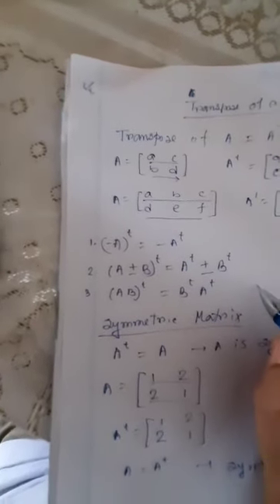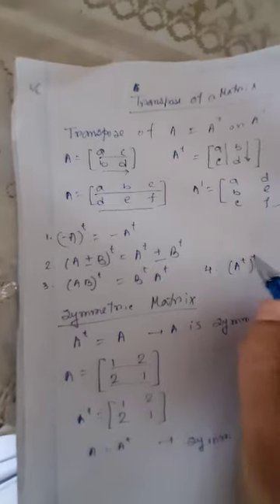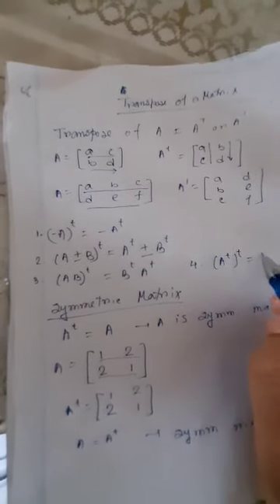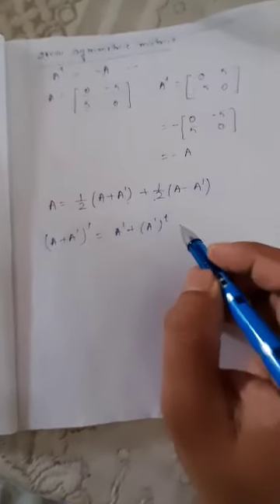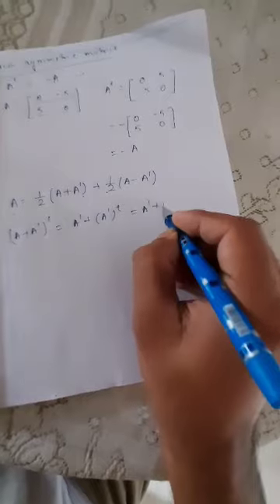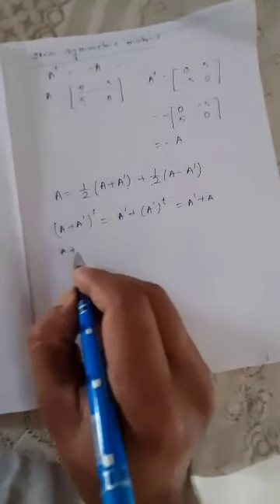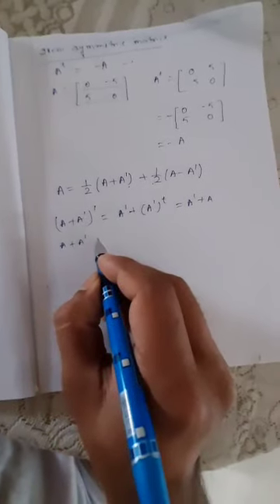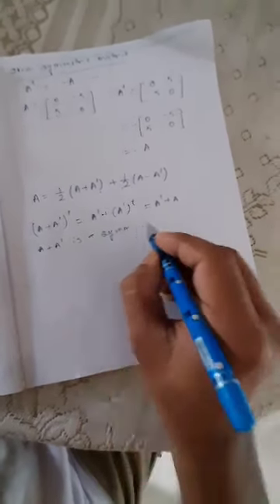Transpose of a matrix and it's properties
The theories all you need about transpose of matrix